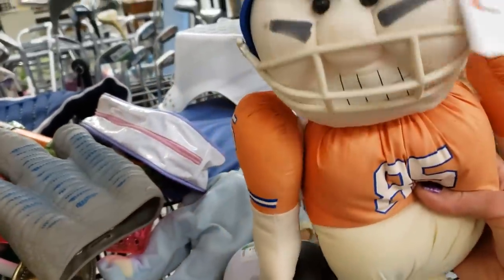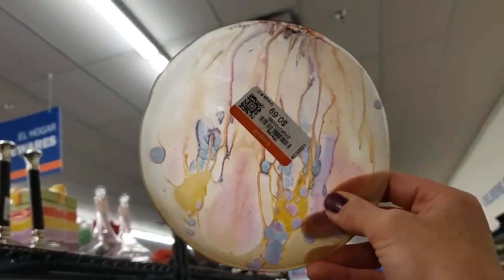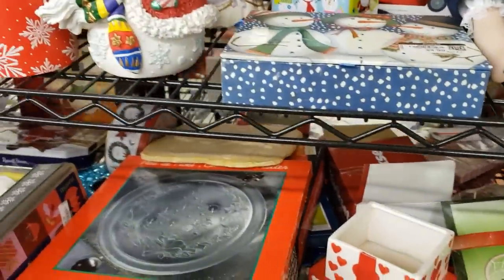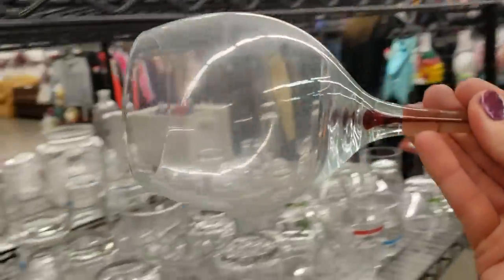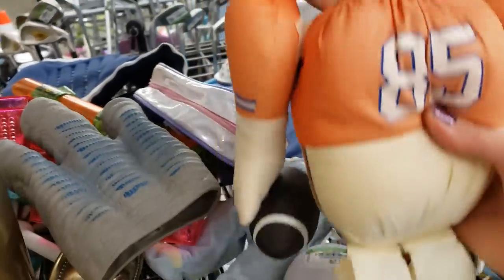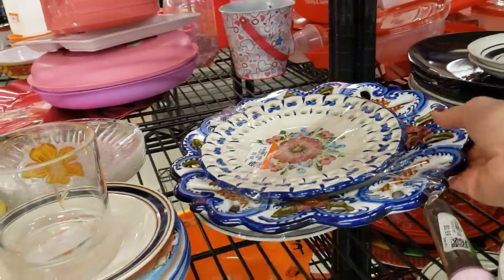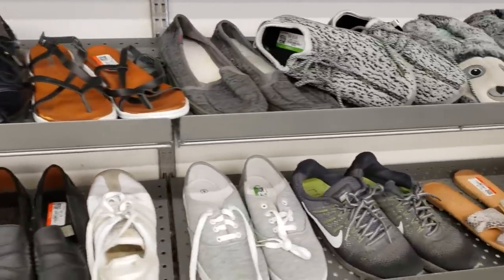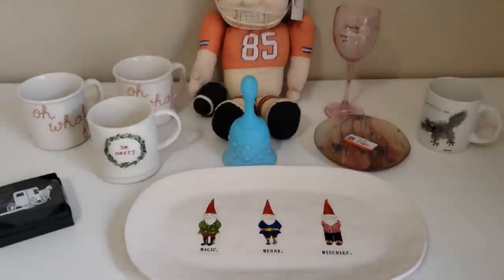THRIFT WITH ME! / Thrifting Goodwill Las Vegas for Ebay Resale / Thrift Haul / Shop with Me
Today, I stopped in at one of my favorite Goodwill locations! Shop with me as I find a Denver Broncos pull-apart doll, Reuven plate, a wine glass from the Winchester House and a gorgeous light blue Fenton Daisies and Buttons Bell.